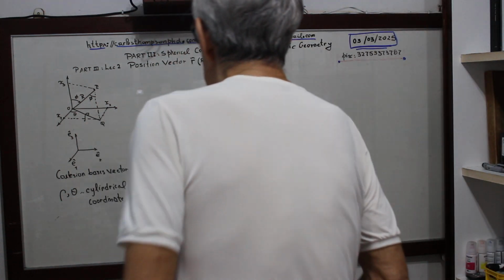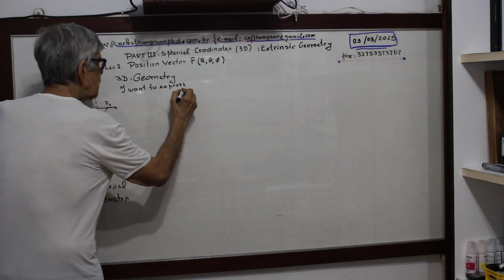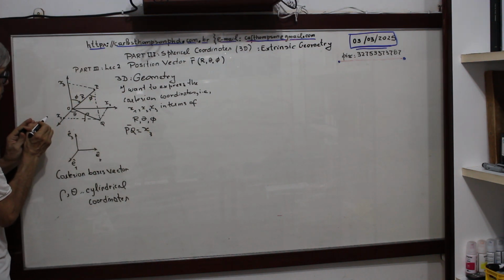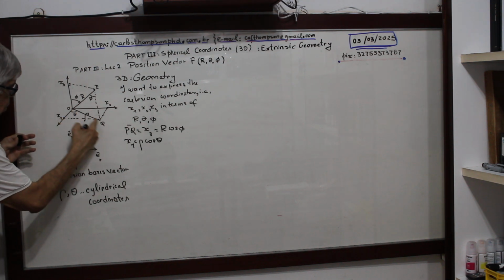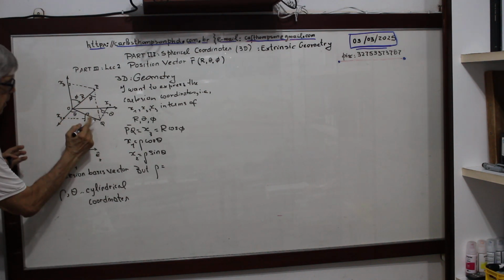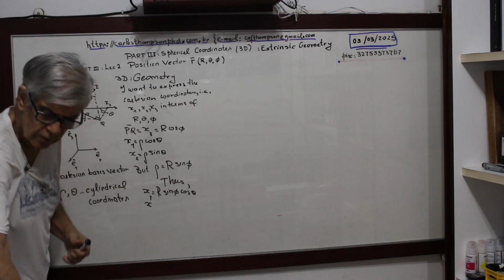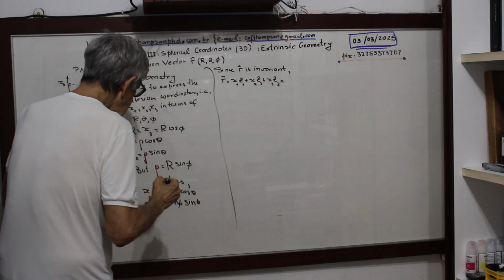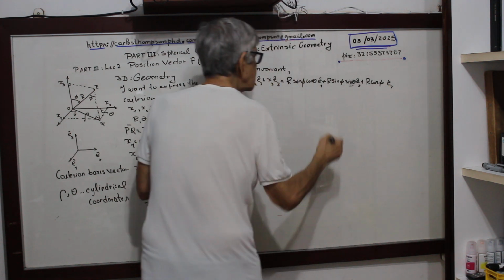Part III: Lec 2 Position Vector in Spherical Coordinates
This video presents the position vector in terms of the spherical coordinates.